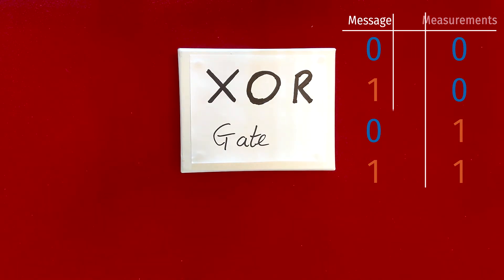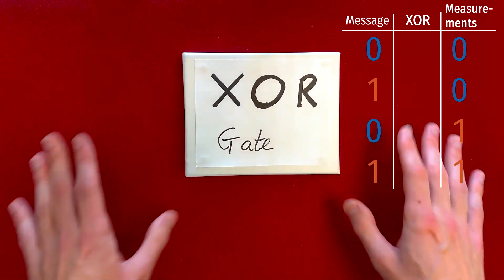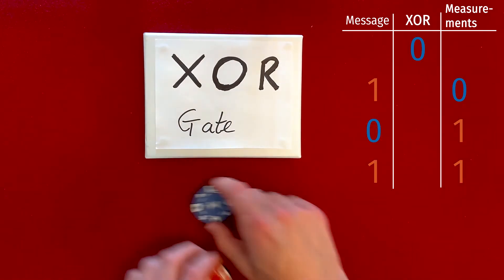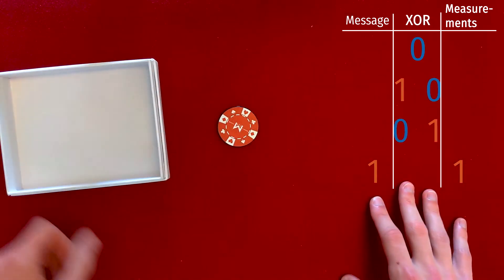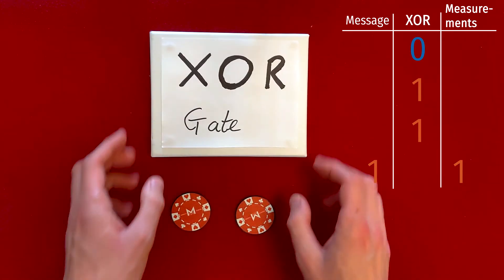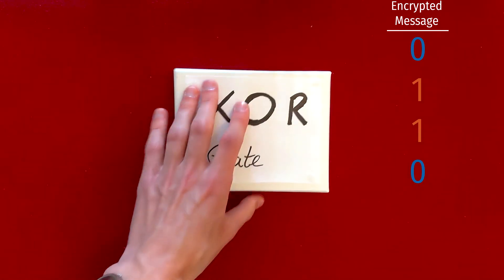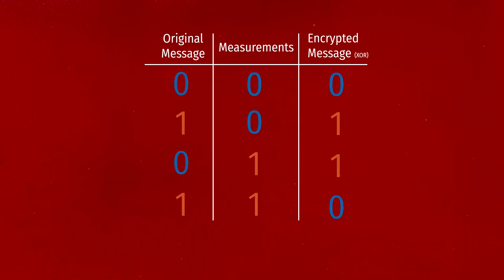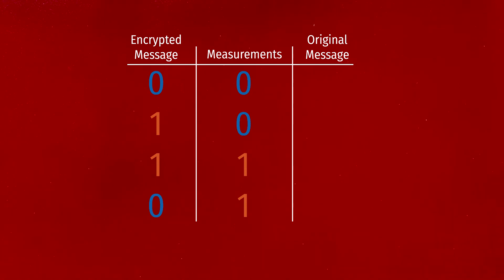Magic of Physics: Quantum Entanglement Explained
How can two particles, any distance apart, interact with each other instantly? Find out as we explain, and explore the application of, quantum entanglement using magic and animation!

The Magic of Physics is an interactive, outreach stage show explaining complex science concepts using magic and circus skills; typically showcased at schools, universities and festivals. This new online version uses magic and circus skills, as well as animation, to show the stranger side of physics in short, educational videos.

To get a live version of 'The Magic of Physics' go

Thank you to Rob Young, who believes in this project and has made it possible for these videos to exist!

Created by Quantum Magic for Lancaster University.